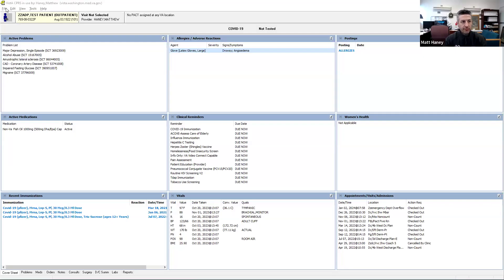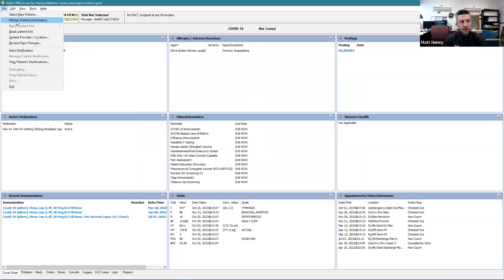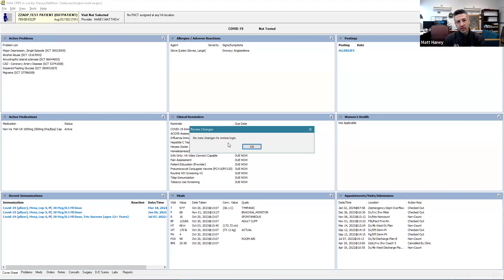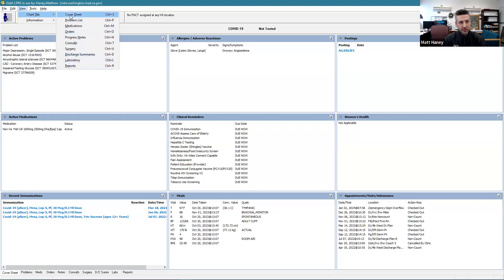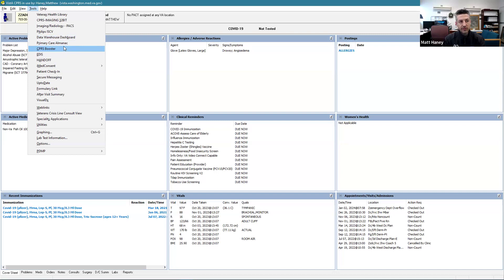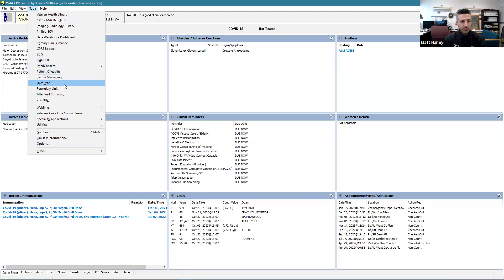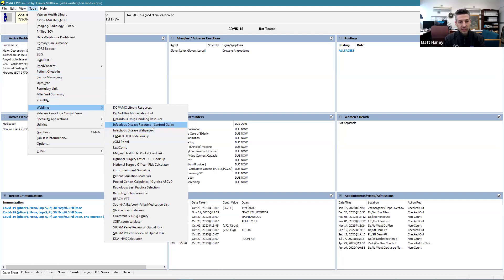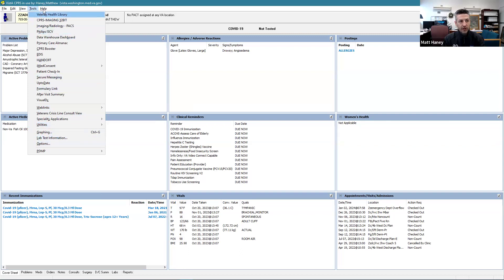03 CPRS Overview - File Edit View Tools Help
Reviews CPRS's top menu bar.